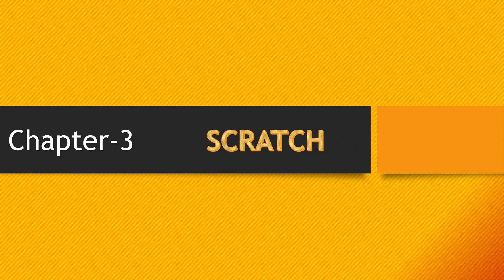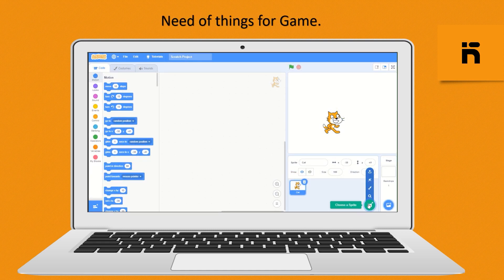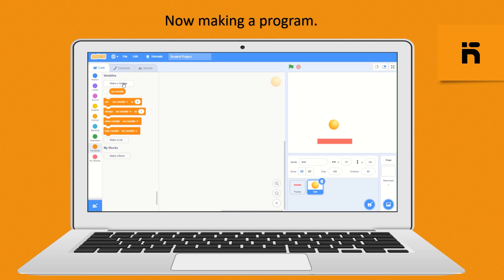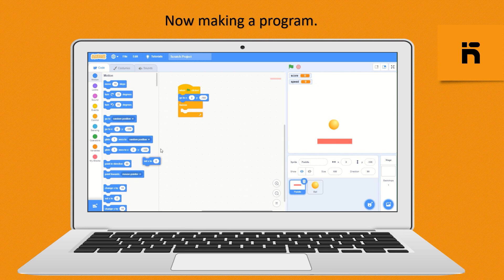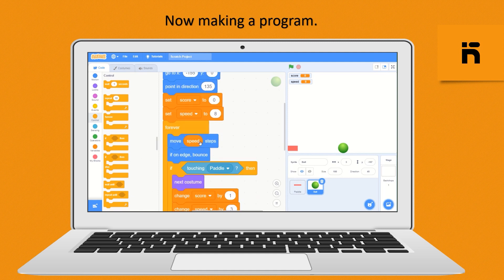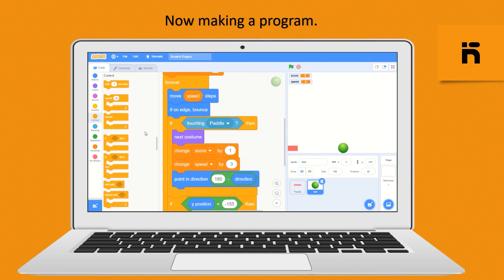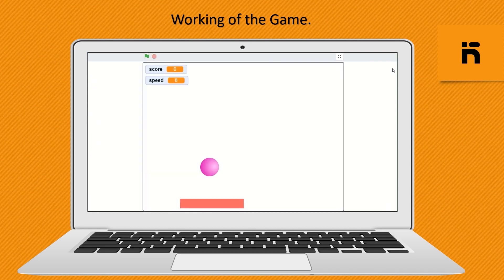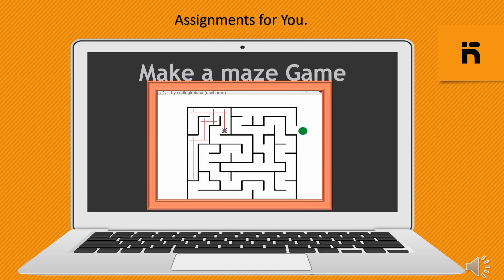Bouncing Ball Game on Scratch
We will be creating a bouncing ball game. In this video, we will learn different concepts of Scratch Software like Variables Motion, Events, Controls, loop, forever, waituntil. We will also learn how to capture the score of the game.